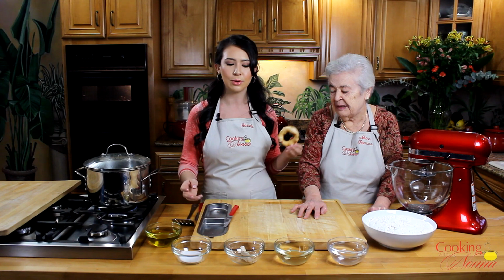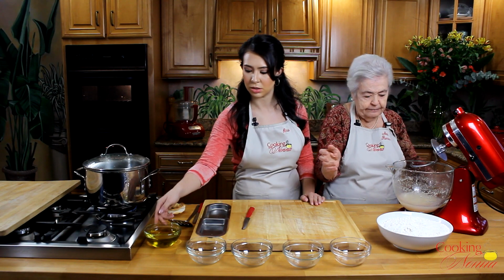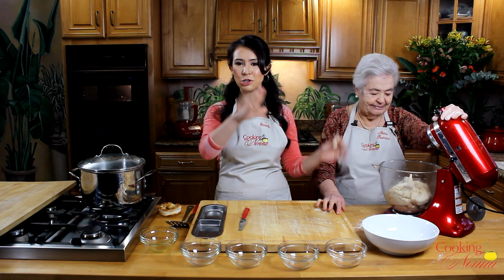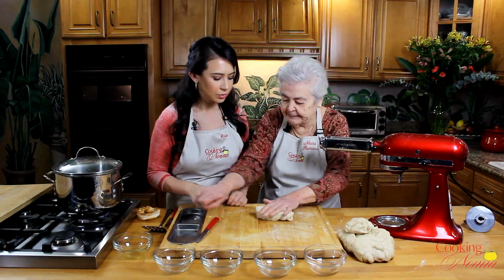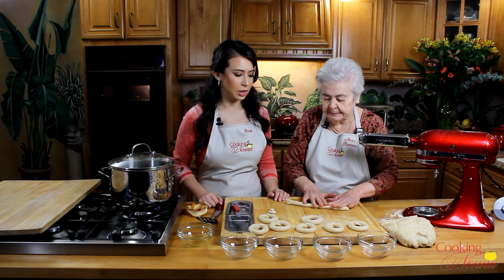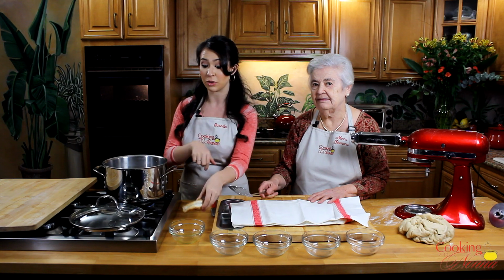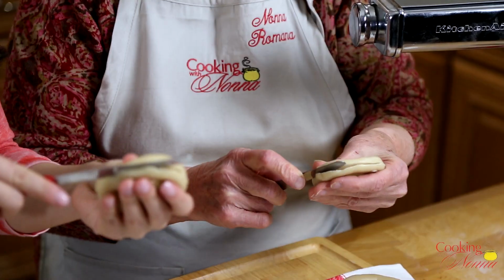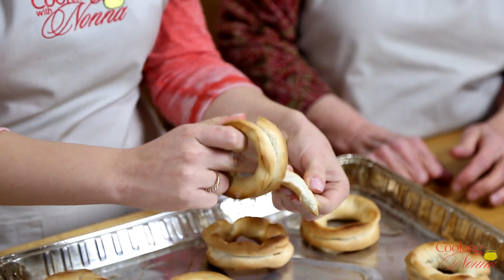Taralli Baresi - Rossella's Cooking with Nonna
Nonna Roamana, form Mola di Bari,  (Puglia) joins Rossella to show her how to make Taralli Baresi.